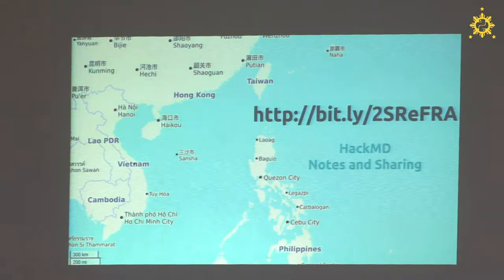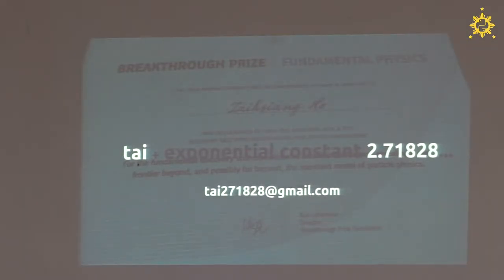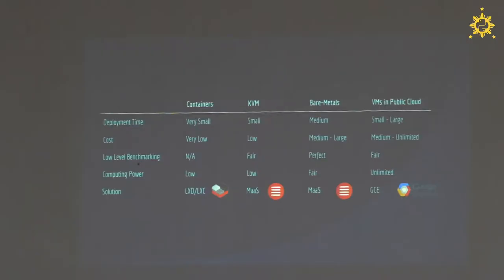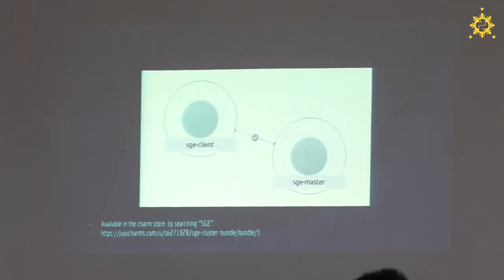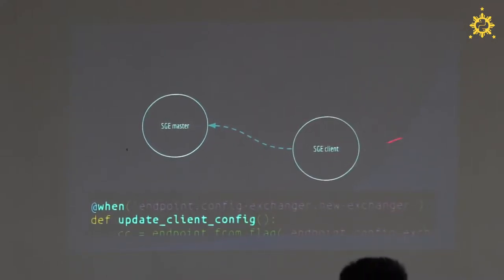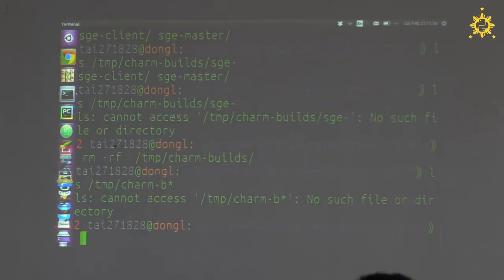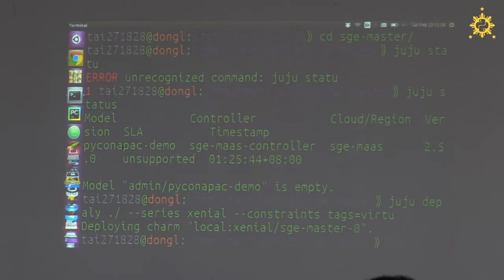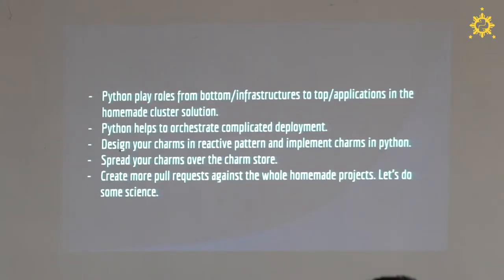Pycon APAC 2019 - Taihsiang Ho - Homemade scientific clusters in Python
As a great glue language, Python could (definitely) orchestrate many modern and powerful tools to build a scientific cluster. This talk will illustrate one of the real world examples, which is a cluster built and running on top of KVM.

Taihsiang Ho is a software engineer of Canonical Ltd. Amateur researcher of computational fluid dynamics. Climber, pianist, and cellist. PyConTW 2019 Chairperson.